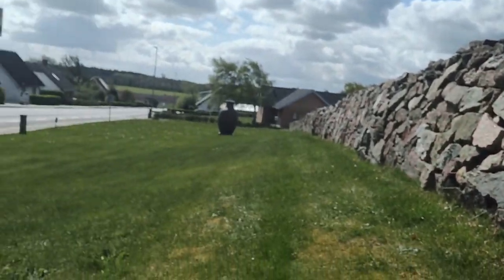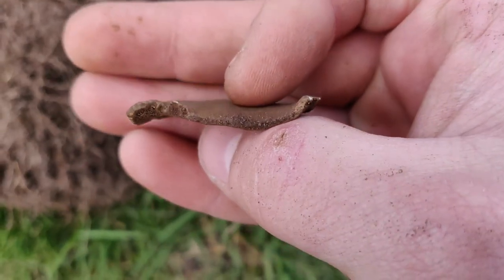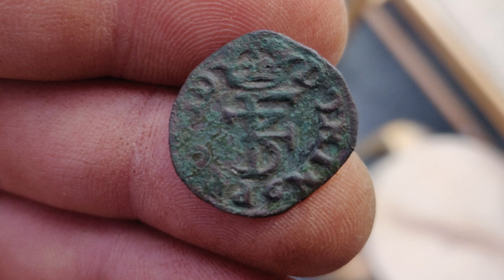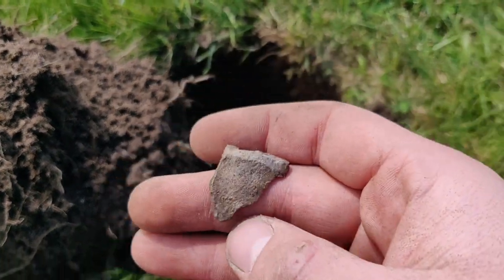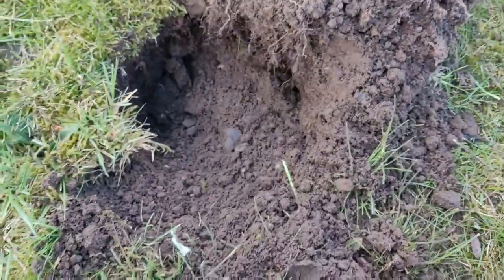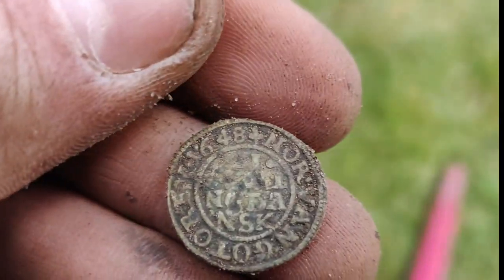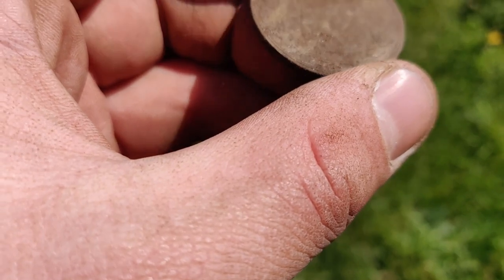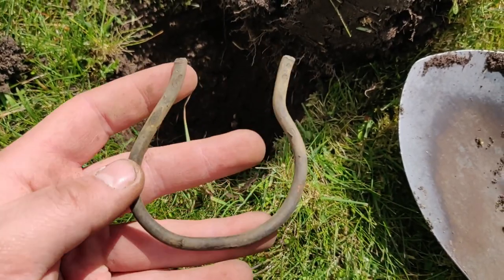Coin hunt next to Chruch. MetalDetecting Denmark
1600 coins! next to a old church thats from about the 1200, I found a Roman coin a year back on the other side of the Church. So when i came to this side of the church i was very excited.